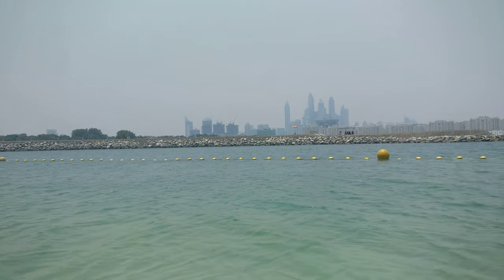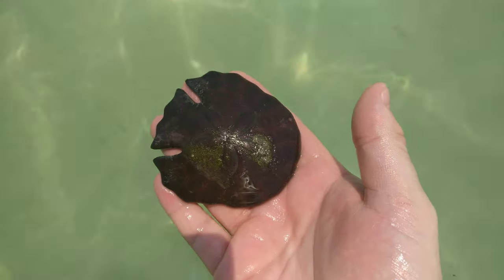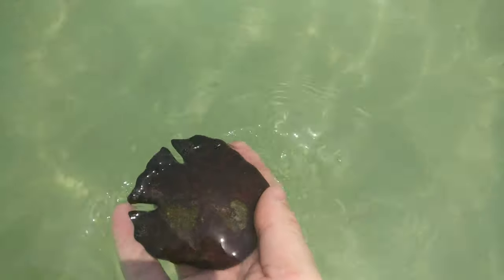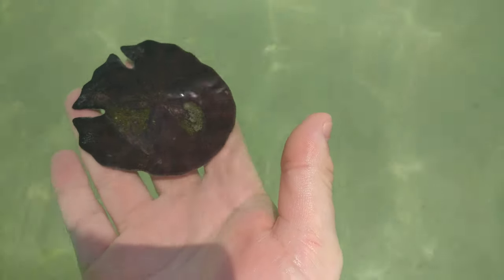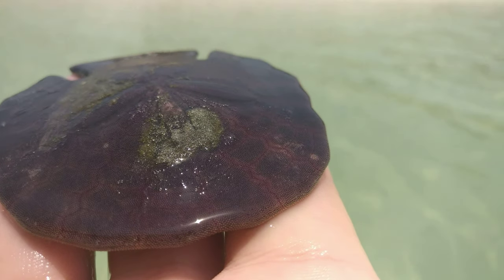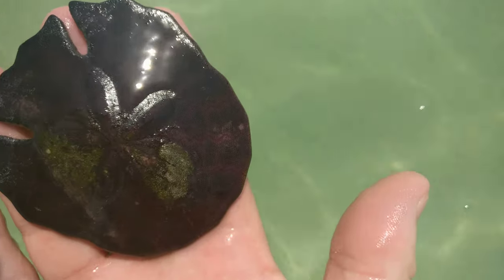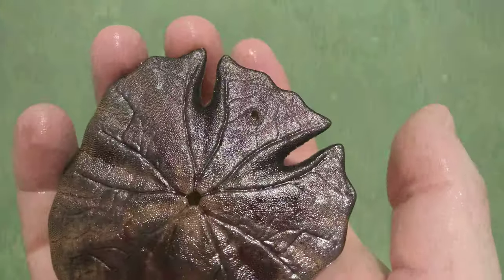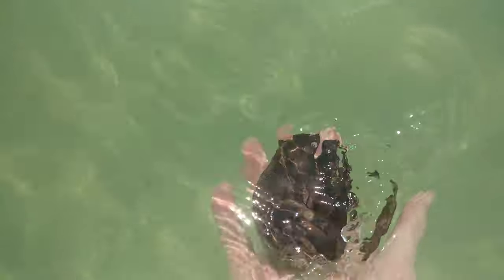Sand Dollar Sea Urchin Dubai Rixos The Palm 1 of 3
This amazing sand dollar as picked out of the sand beach on the Palm outside the Rixos Palm Hotel in Dubai. Live ones must not be taken out from the ocean, so it went, back but the shell video shows the structure internally. We put this shell back in the ocean after filming.

Sand dollars possess a rigid skeleton known as a test. The test consists of calcium carbonate plates arranged in a fivefold radial pattern. In living individuals, the test is covered by a skin of velvet-textured spines which are covered with very small hairs (cilia). Coordinated movements of the spines enable sand dollars to move across the seabed. The velvety spines of live sand dollars appear in a variety of colors—green, blue, violet, or purple—depending on the species. Individuals which are very recently dead or dying (moribund) are sometimes found on beaches with much of the external morphology still intact. Dead individuals are commonly found with their empty test devoid of all surface material and bleached white by sunlight.

The bodies of adult sand dollars, like those of other echinoids, display radial symmetry. The petal-like pattern in sand dollars consists of five paired rows of pores. The pores are perforations in the endoskeleton for gas exchange from the body. The mouth of the sand dollar is located on the bottom of its body at the center of the petal-like pattern. Unlike other urchins, the bodies of sand dollars also display secondary front-to-back bilateral symmetry.

The anus of sand dollars is located at the back rather than at the top as in most urchins, with many more bilateral features appearing in some species. These result from the adaptation of sand dollars, in the course of their evolution, from creatures that originally lived their lives on top of the seabed (epibenthos) to creatures that burrow beneath it (endobenthos).